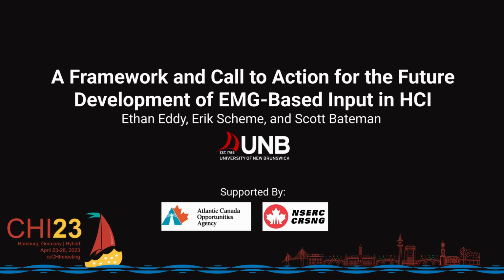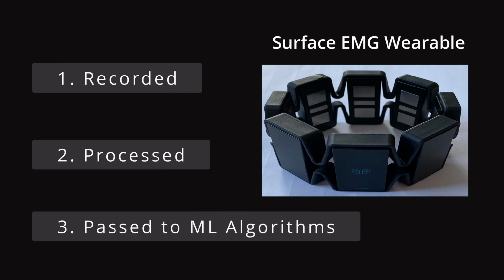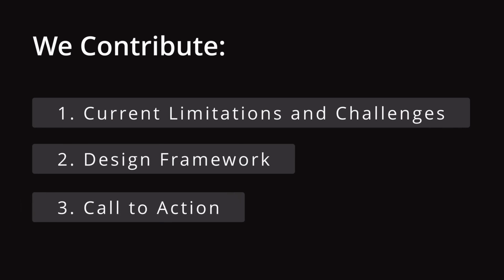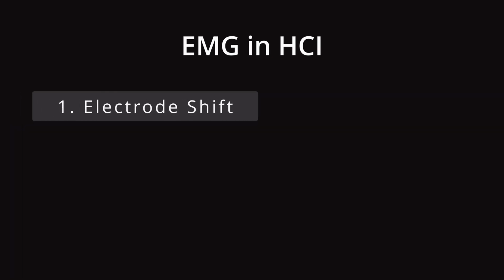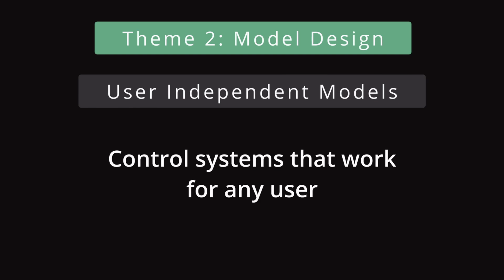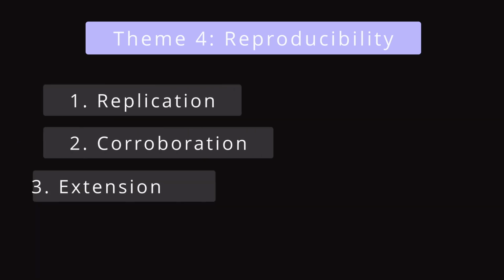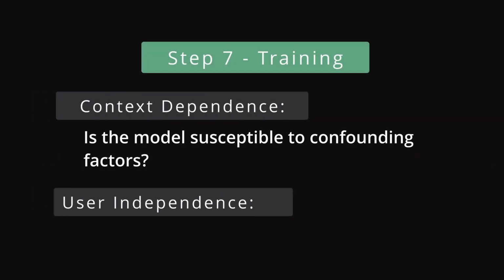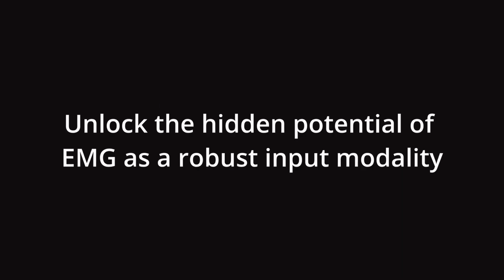A Framework and Call to Action for the Future Development of EMG-Based Input in HCI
Ethan Eddy, Erik J Scheme, Scott Bateman

Session: Data Analyses and Representation

Electromyography (EMG) has been explored as an HCI input modality following a long history of success for prosthesis control. While EMG has the potential to address a range of hands-free interaction needs, it has yet to be widely accepted outside of prosthetics due to a perceived lack of robustness and intuitiveness. To understand how EMG input systems can be better designed, we sampled the ACM digital library to identify limitations in the approaches taken. Leveraging these works in combination with our research group's extensive interdisciplinary experience in this field, four themes emerged (1) interaction design, (2) model design, (3) system evaluation, and (4) reproducibility. Using these themes, we provide a step-by-step framework for designing EMG-based input systems to strengthen the foundation on which EMG-based interactions are built. Additionally, we provide a call-to-action for researchers to unlock the hidden potential of EMG as a widely applicable and highly usable input modality.